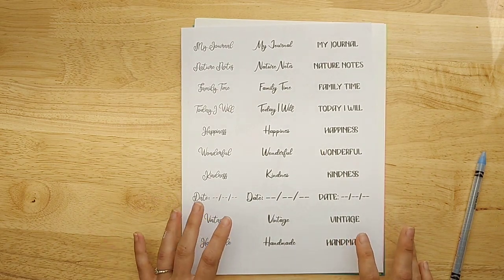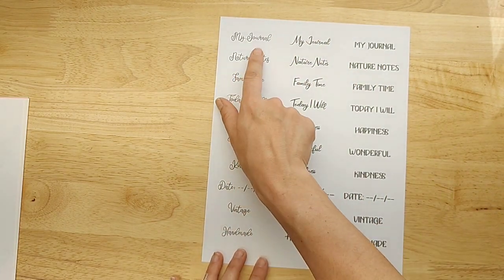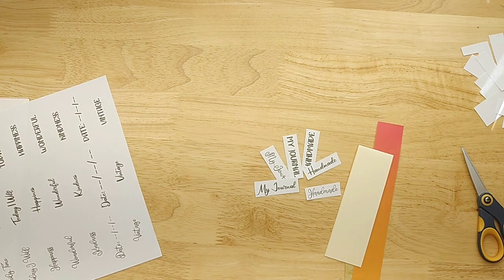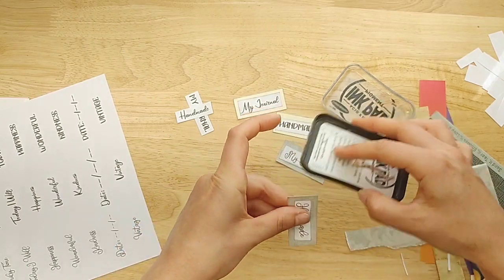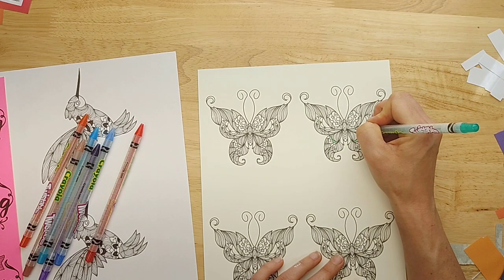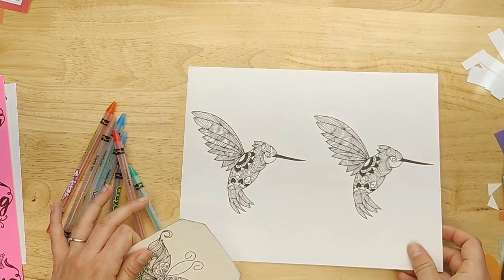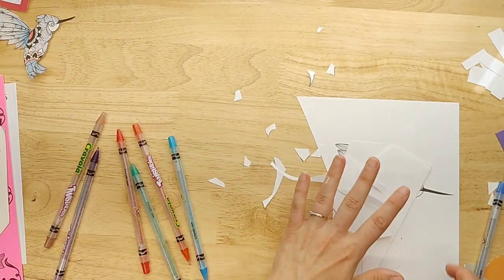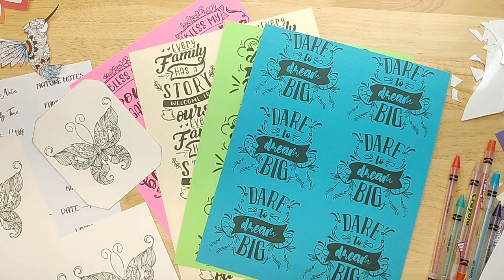Crafting with Fonts, Quotes, and Mandalas in Junk Journals